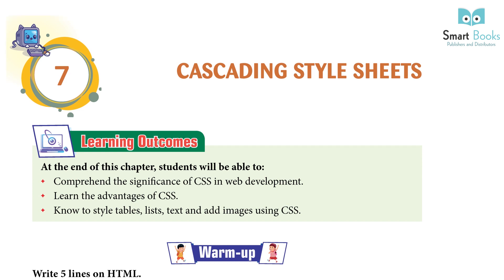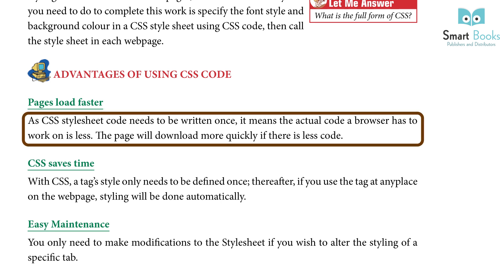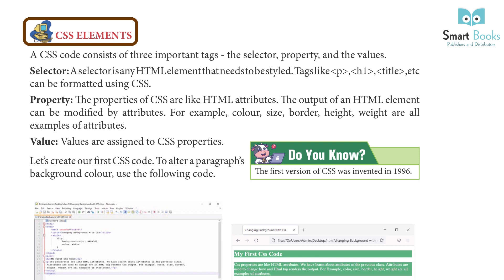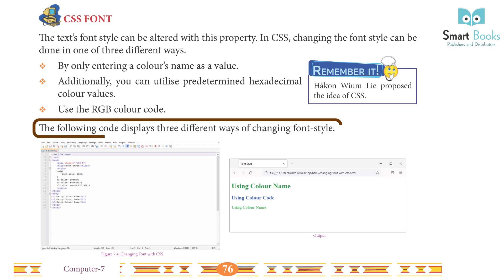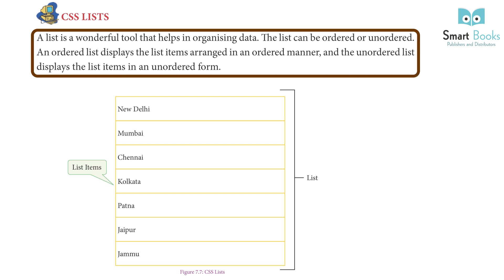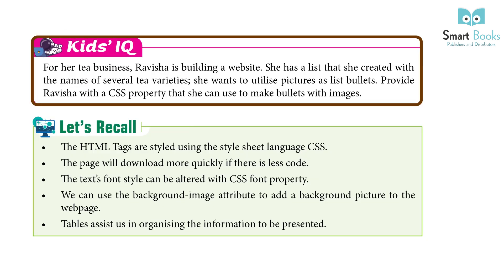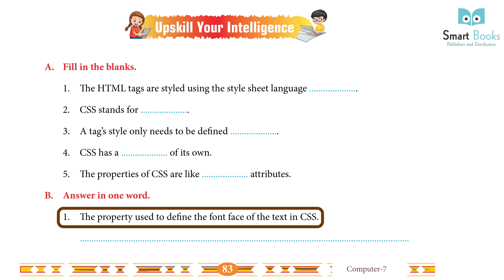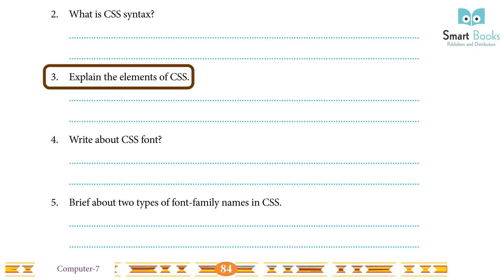Class 7 Computer Chapter 7 Cascading Style Sheets | Smart Book Publisher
Computer
Class 7 Computer Chapter 7 Cascading Style Sheets
Computer Class
Online Computer Courses
Computer Knowledge
Computer Exercise
Online Books